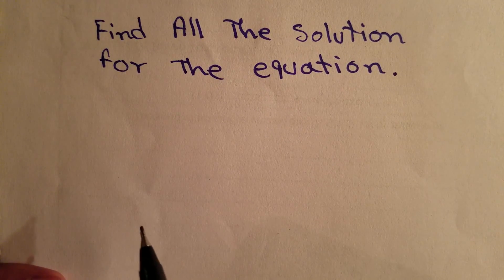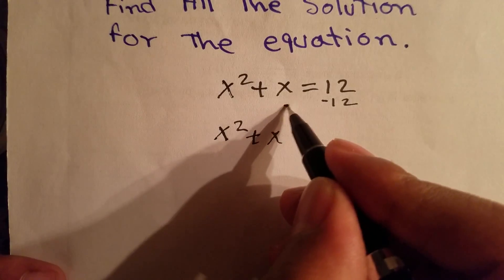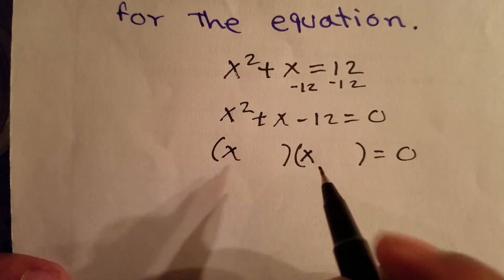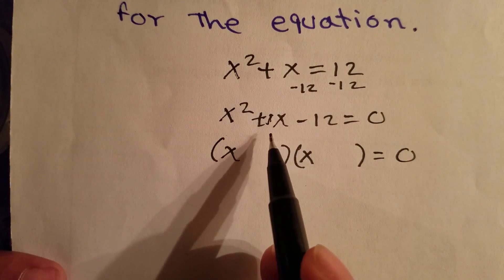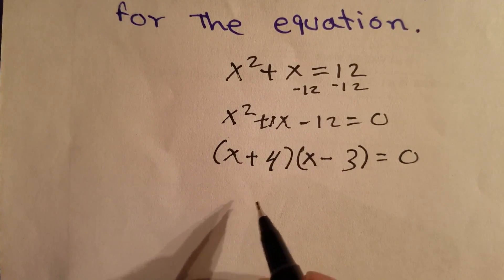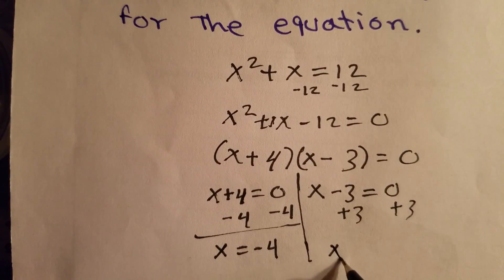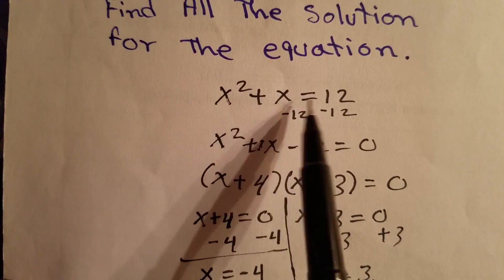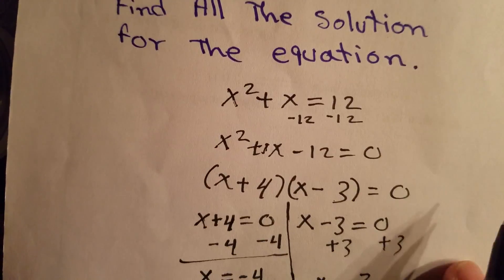find all the solution for the equation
Please check our new video for this problem,

By Abdul Tafader - Volunteer
Project Manager: Prof. Xin, Ke